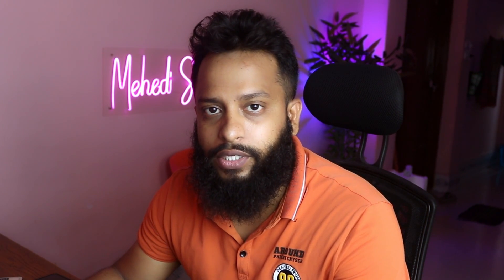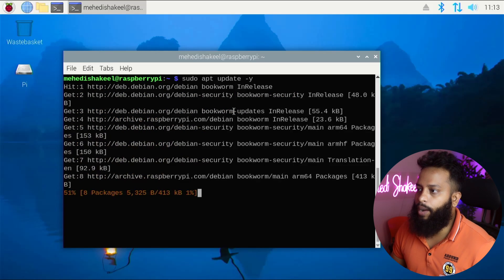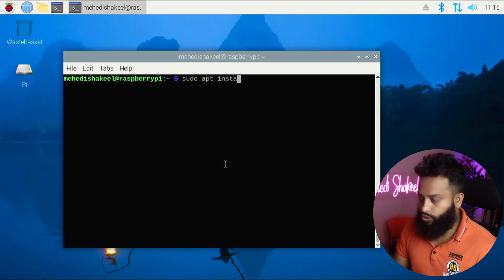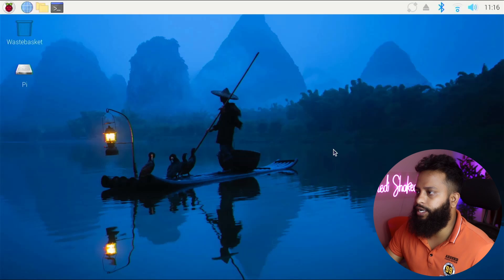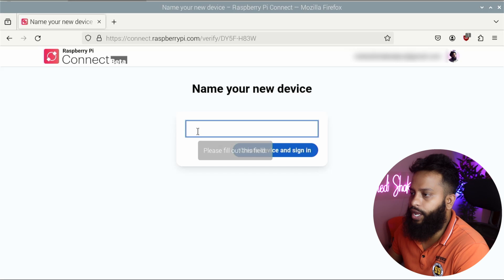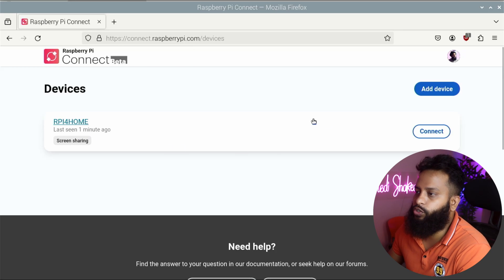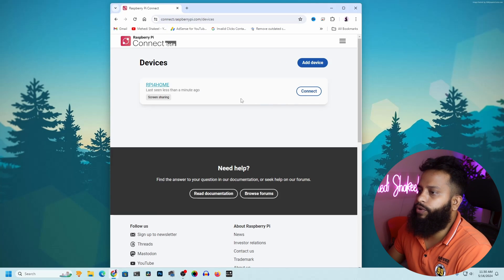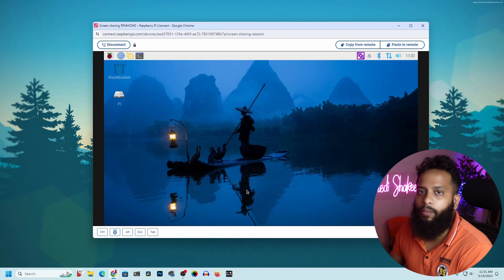How To Access Raspberry Pi Worldwide Without Public IP (Raspberry Pi Connect)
How To Access Raspberry Pi Worldwide with Raspberry Pi Connect? Raspberry Pi Connect can be use to access raspberry pi board from anywhere using only browser Without Public IP or Port Forwarding! In this video, i will guide you step by step to setup and use raspberry pi connect to accessing raspberry pi worldwide from anywhere using only web browser, Raspberry Pi Connect provides secure access to your Raspberry Pi from anywhere in the world via web browser. This Raspberry Pi Connect can help us to remote access our raspberry pi and remotely control raspberry pi with GUI using only the web browser in most secure way. I hope you will like this video. raspberrypi rpi-connect